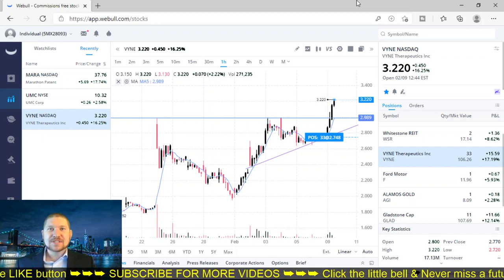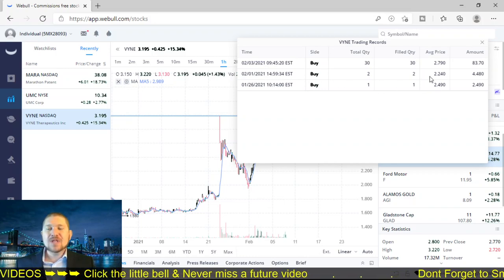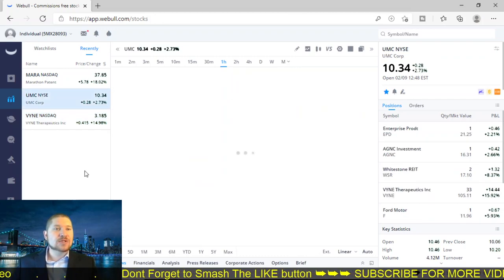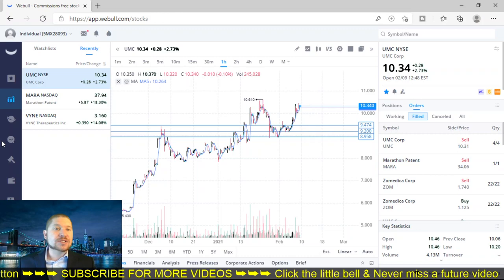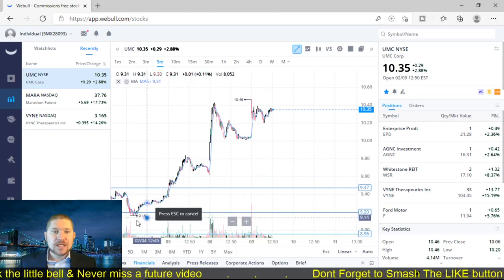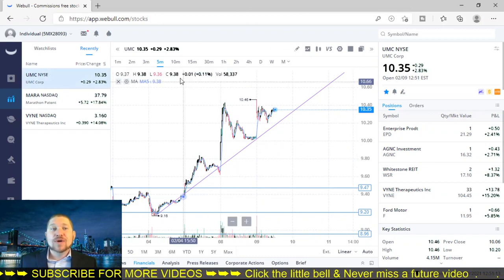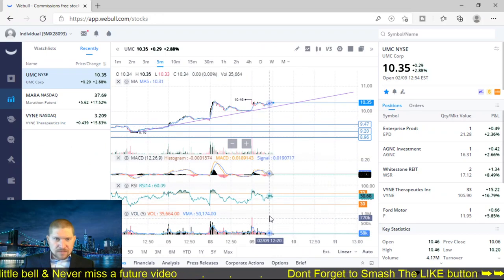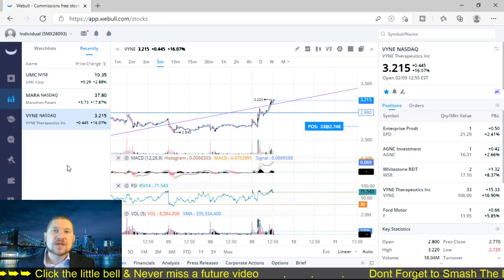VYNE Stock, MARA Stock, UMC stock, Huge Gains +20% Today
I talk about VYNE Stock news, MARA Stock news today, UMC stock, Huge Gains +20% Today